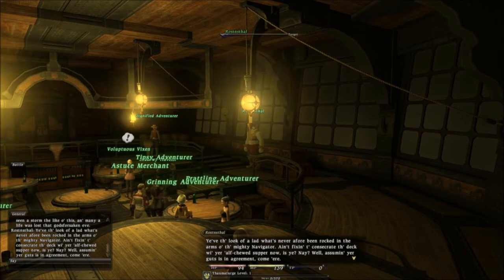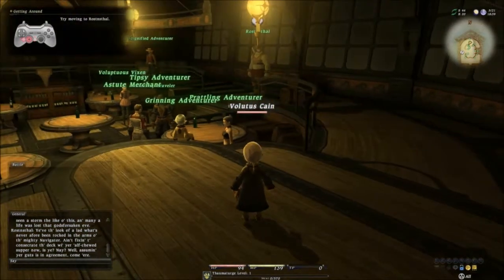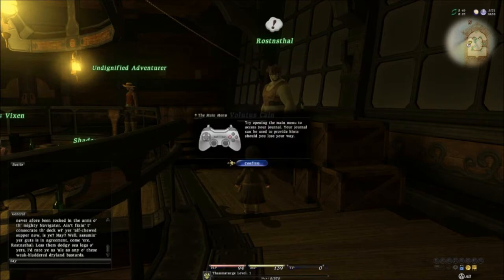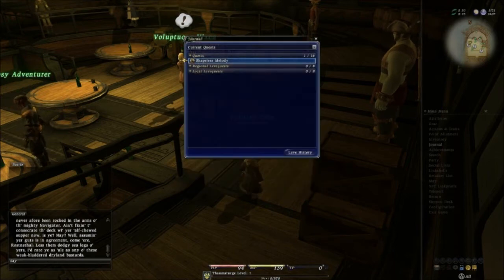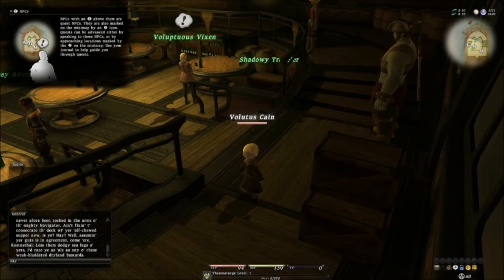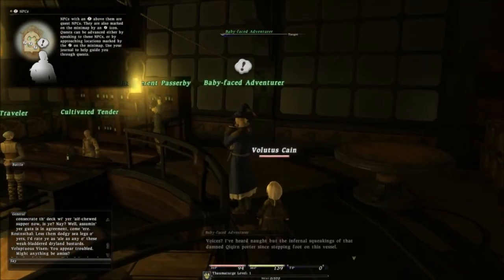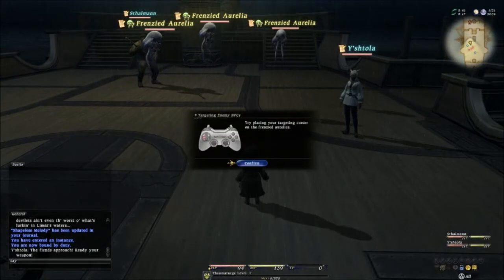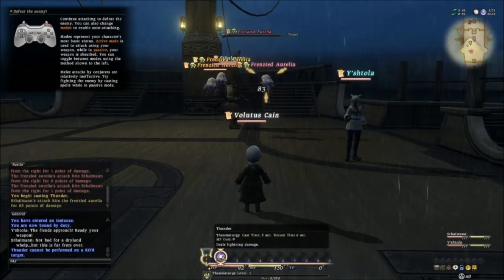Let's Play Final Fantasy XIV - Episode 2: I'm on a Boat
Let's Play series through Square Enix's MMO Final Fantasy XIV.   In this episode, we see the first couple of major storyline cutscenes, we fight our first battle, and we enjoy a brief cameo from a classic Final Fantasy summon.

Final Fantasy and all related characters & content are the property of Square Enix.  I do not claim or otherwise imply ownership of any of this content.  This video is for recreation and education only.